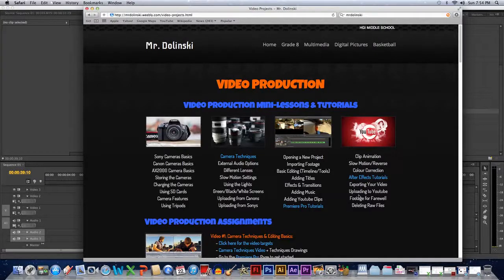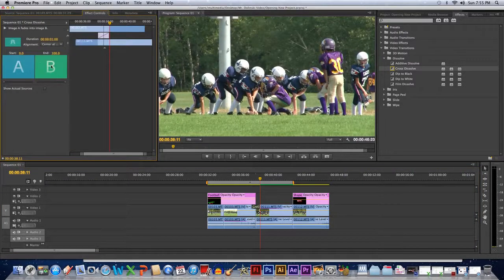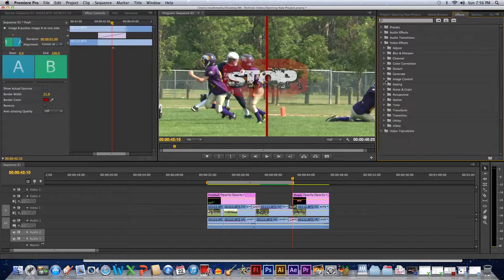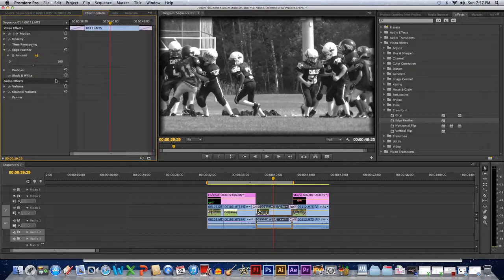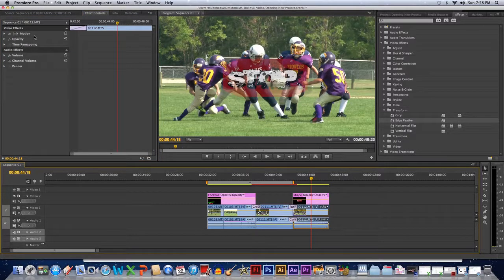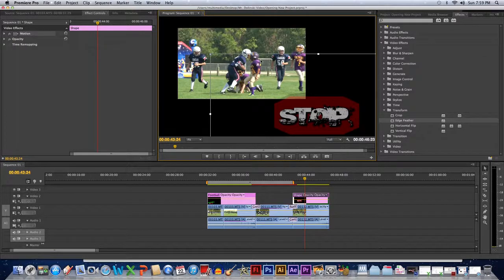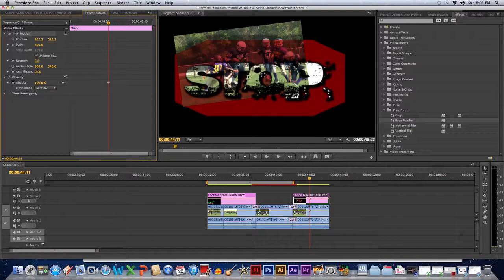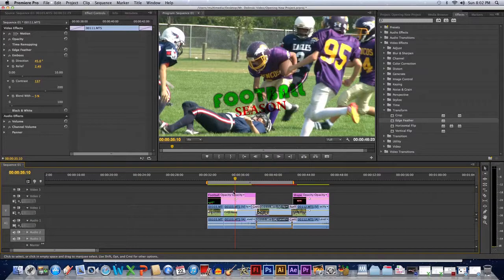Premiere Pro Tut 5: Effects & Transitions